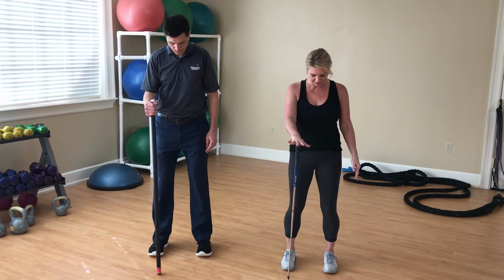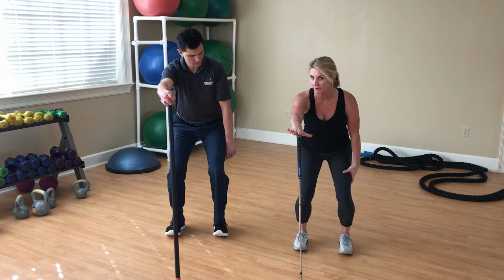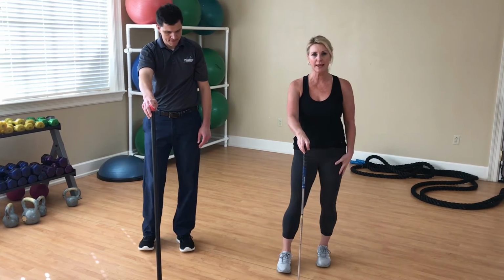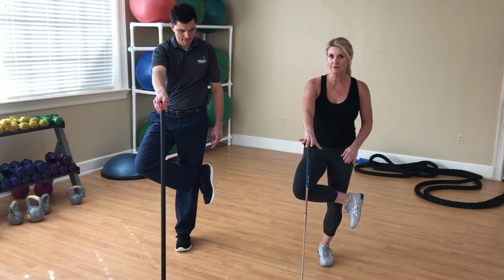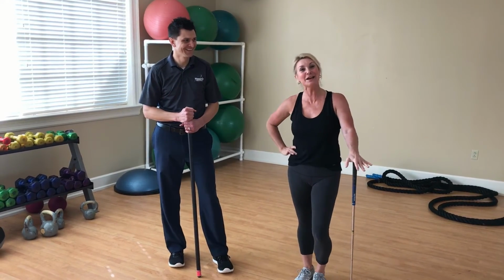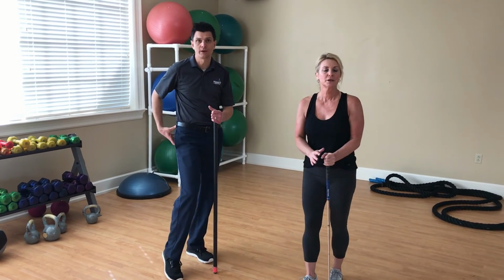Balance and strength help for Golfers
Dr. Brian Murphy and Melissa Ely are here at Chenal Country Club to share some tips and tricks to help your golf game be the best it can be!